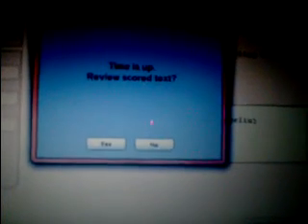WVUP BTEC 116 Submitting Your Work 2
This video can clarify anything that was difficult to see in Video 1.